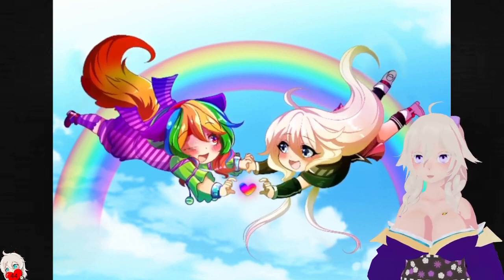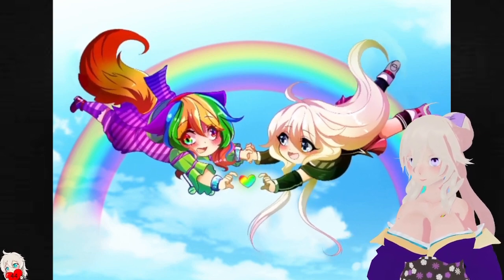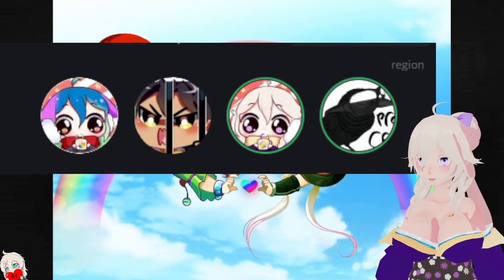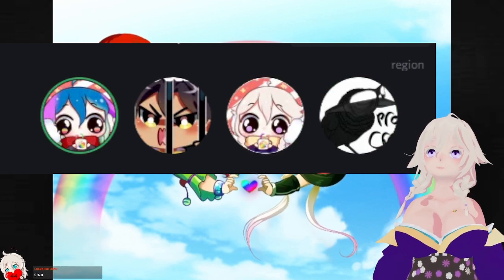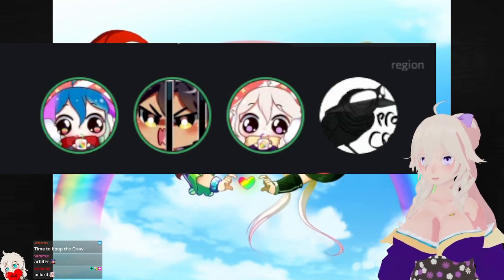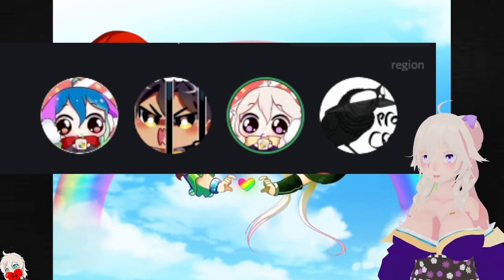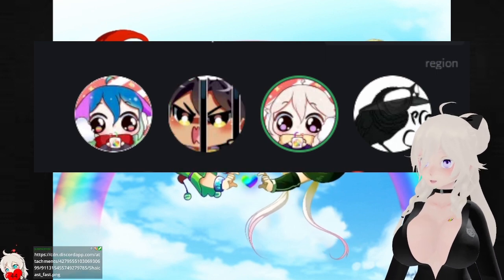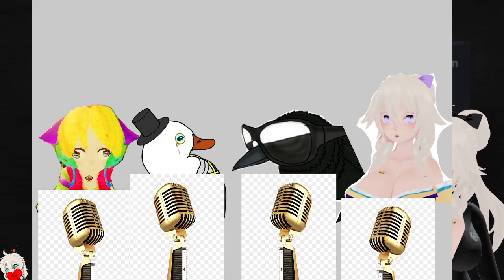SACC Cast #1 - Scuffed Beginnings